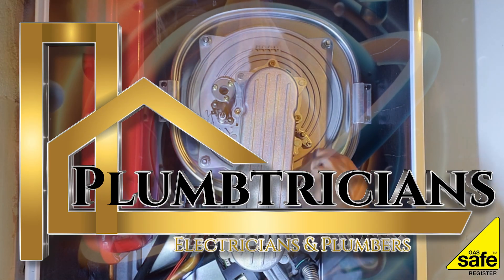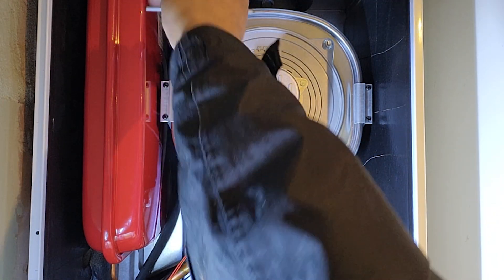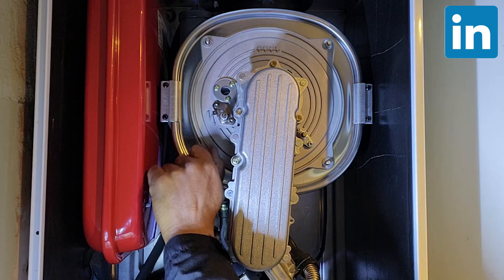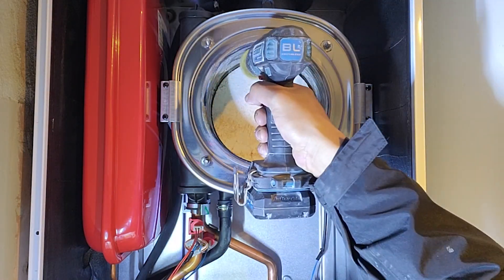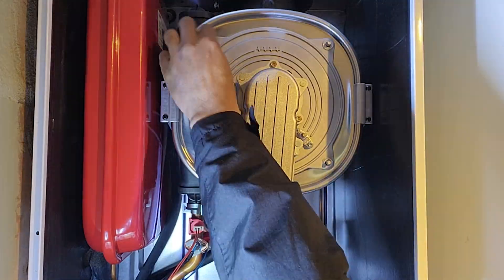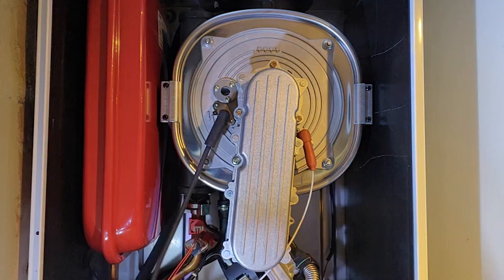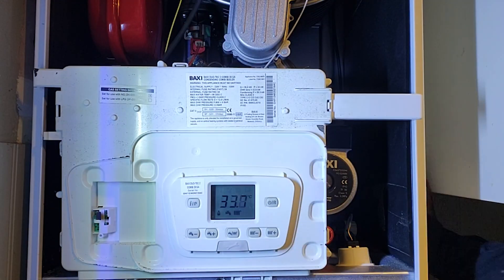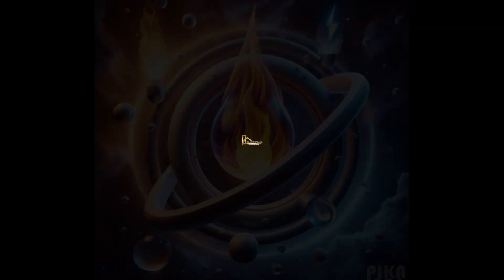How We Service a Baxi Duo Tec Boiler: Complete Heat Exchanger Maintenance and Gas Inspection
Join us in this detailed 2:20 minute video as we take you through the meticulous process of servicing a Baxi Duo Tec boiler. From stripping down the heat exchanger for a thorough clean to conducting a comprehensive gas inspection, we cover it all.

What's Inside:
0:00-0:40 - Introduction to Baxi Duo Tec Boiler Servicing
0:41-1:20   Step-by-Step Heat Exchanger Maintenance
1:21-2:00   Detailed Gas Inspection and Service
2:01-2:20   Final Checks and Safety Assurance

Educational: Perfect for homeowners and DIY enthusiasts who want to understand their boiler system better.
Expert Tips Gain professional insights on maintaining and inspecting gas boilers for optimal performance and safety.
Quality Service Discover why Plumbtricians is trusted for top-tier boiler maintenance and repair services.

Stay Safe and Efficient:
Regular maintenance is key to the longevity and efficiency of your boiler. Our expert technicians ensure that every component of your Baxi Duo Tec boiler is functioning perfectly, giving you peace of mind and reliability.

About Plumbtricians:
Plumbtricians offers expert plumbing and heating services across [Your Service Area]. Our team of certified professionals is dedicated to providing top-quality service and customer satisfaction.